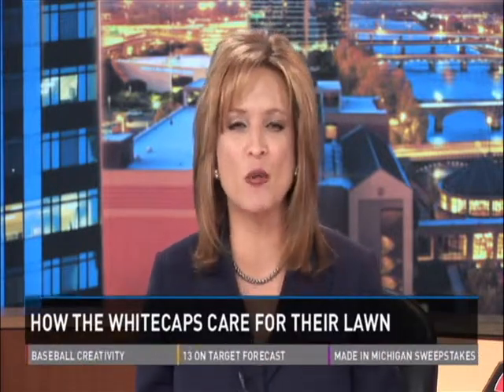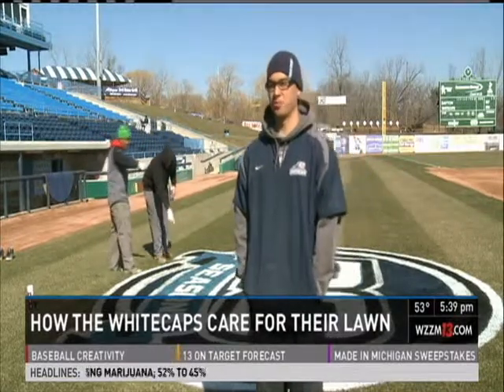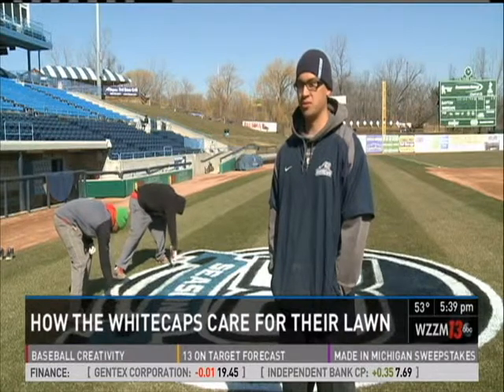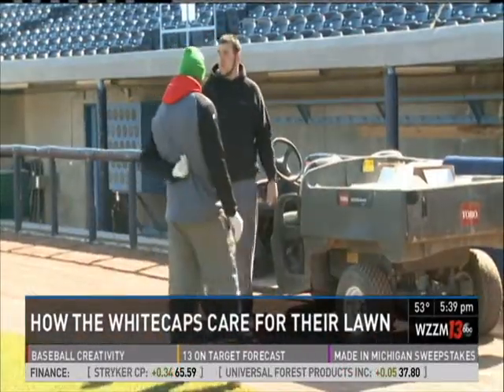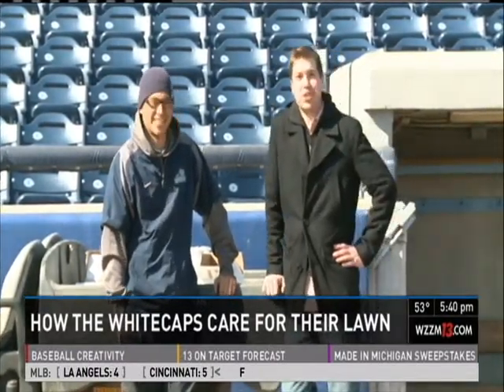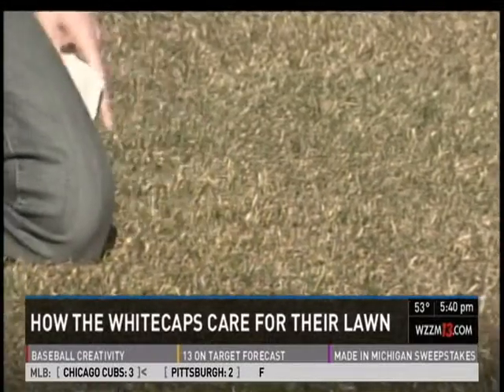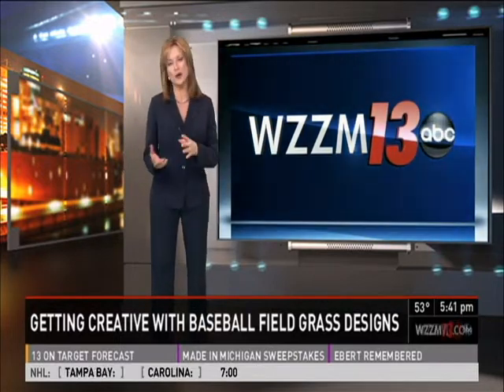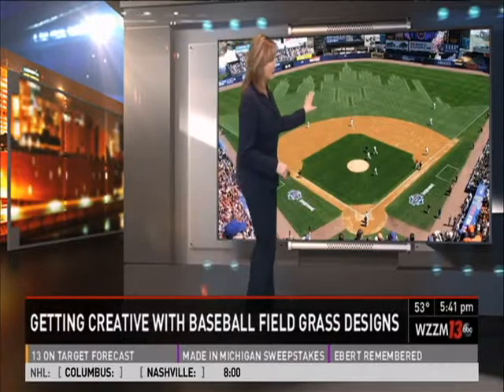How the whitecaps keep their grass green